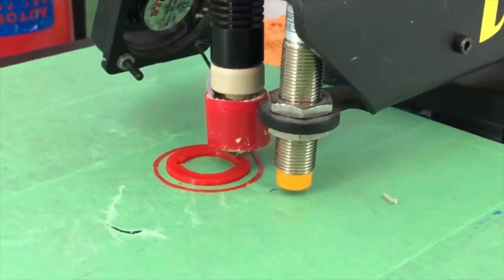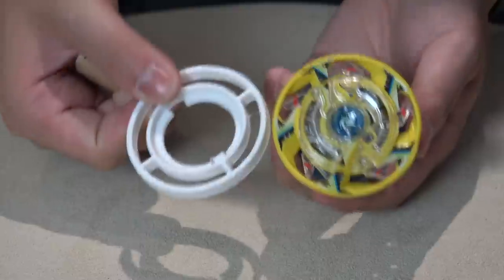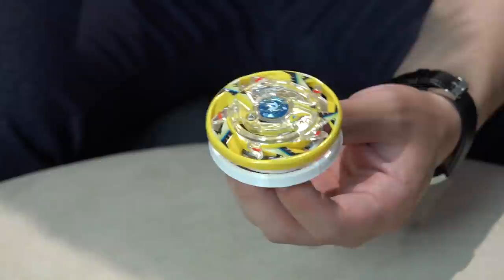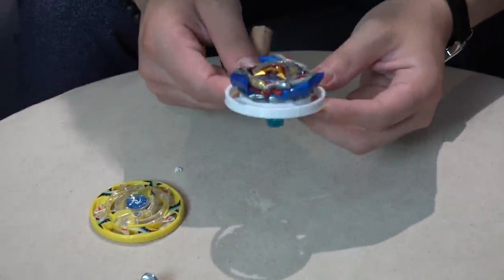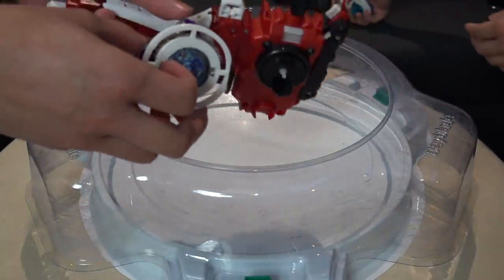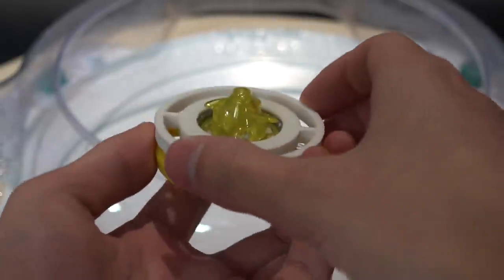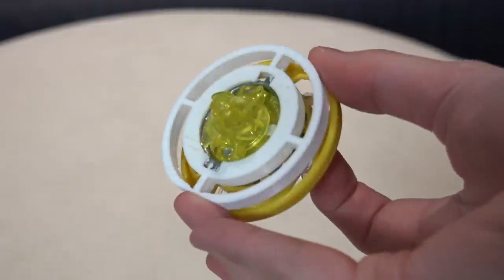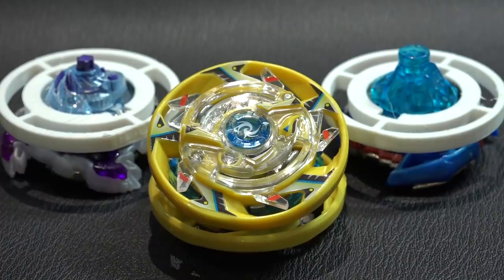Make Any Beyblade like MAXIMUM GARUDA! - Epic Custom Beyblade Burst Frames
If you’ve watched our previous 3D printed Level Chip video, you probably say that we had other custom goodies! We already made a video on the ninja star frames and they weren’t that durable. This time, we’re showcasing these frames that are inspired by Maximum/Maximus Garuda! They’re meant to replicate the smooth, round surface of the Garuda Layer, increasing stamina and absorb hits. Of course, these are also prototypes and by no means OFFICIAL parts.

Whatcha guys think of these custom frames? Mad props to neosarchizo for making these amazing designs! Check out his designs below: